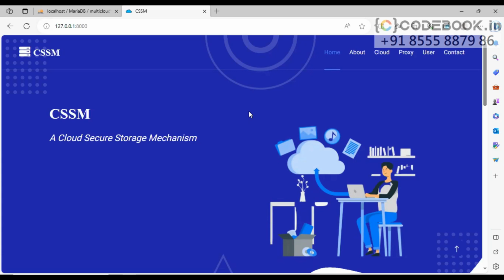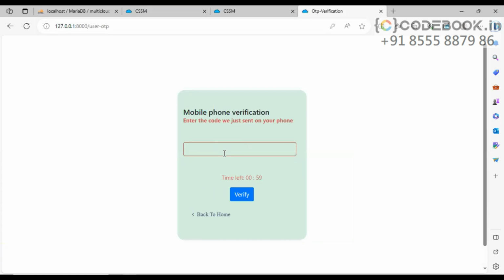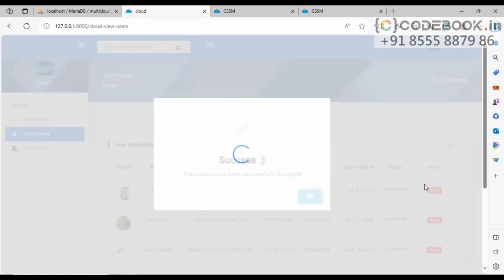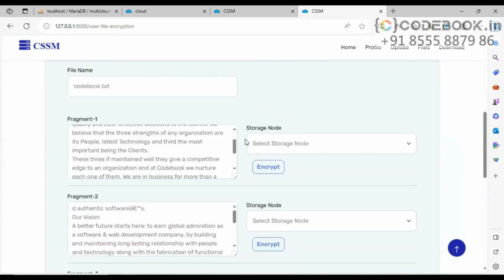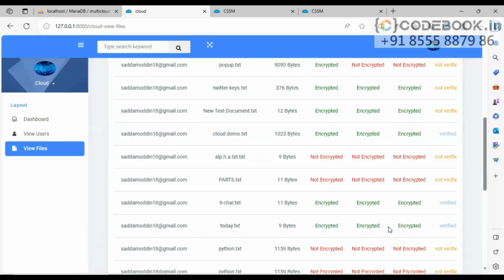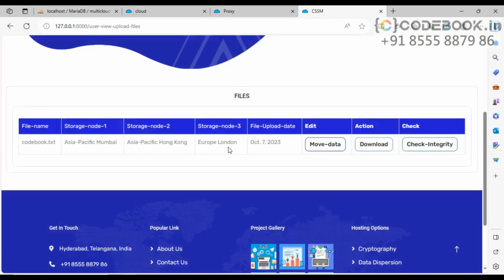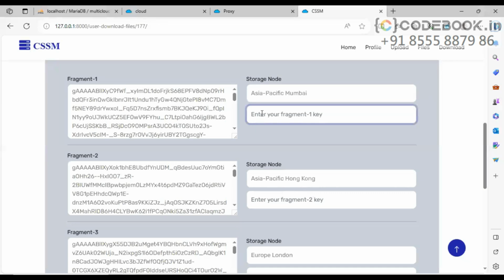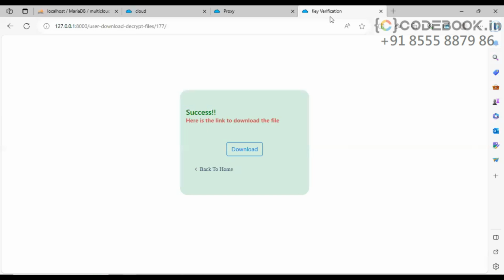Cloud2Cloud-Encrypt – High-Performance Encryption for Secure Cloud-to-Cloud Migration | Codebook.in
DESCRIPTION:
Cloud-to-cloud data migration has become a critical requirement as enterprises increasingly distribute workloads across multiple cloud platforms. This academic project presents a distributed secure data migration framework implemented as a full-stack web application using Python and the Django framework, aligned with IEEE academic standards. The system employs encrypted data chunking, secret sharing, and distributed storage to mitigate single-point vulnerabilities and insider threats. Hierarchical key management strengthens user-side protection while supporting efficient handling of large data volumes, enabling secure, scalable, and resilient inter-cloud data transfers.

CATEGORY:
Education